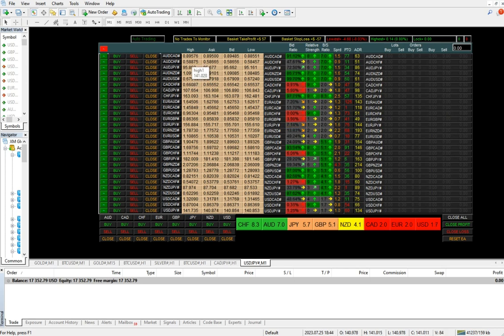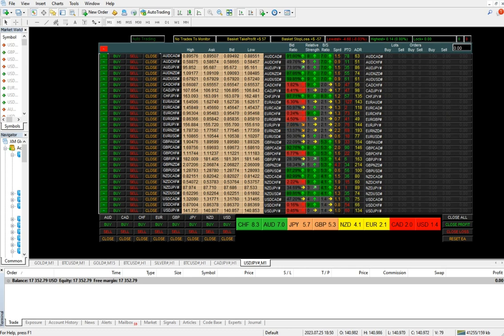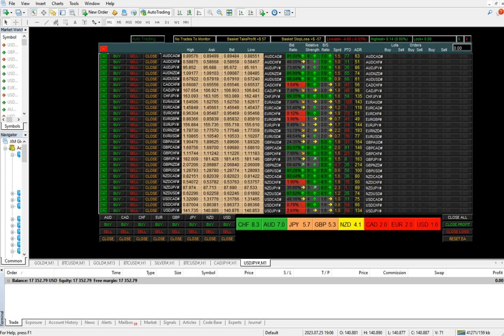New Forex Currency Meter Manual Trading and EA from Forextrade1